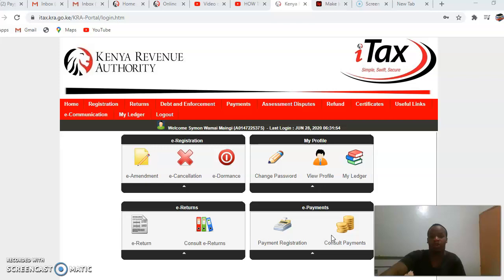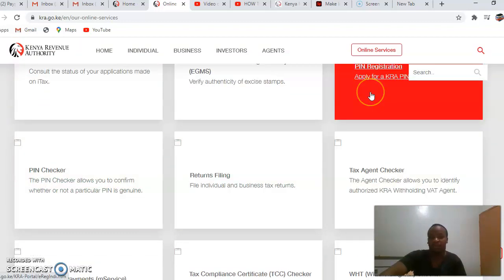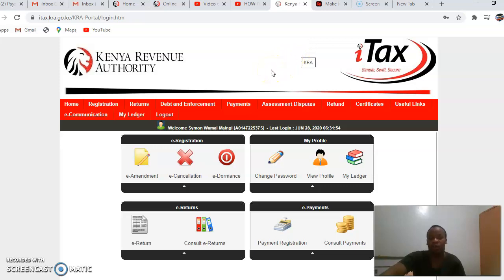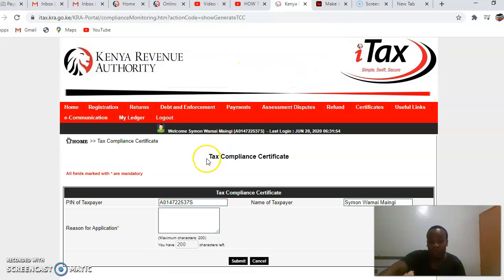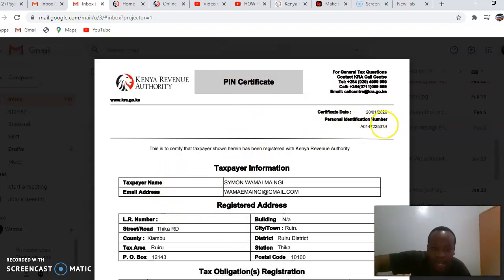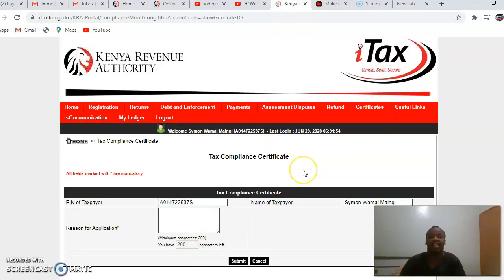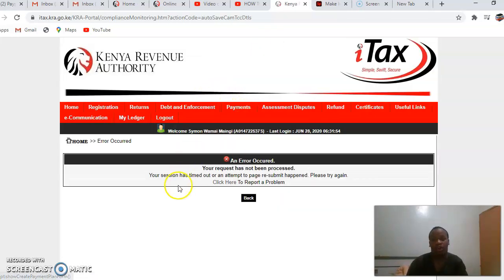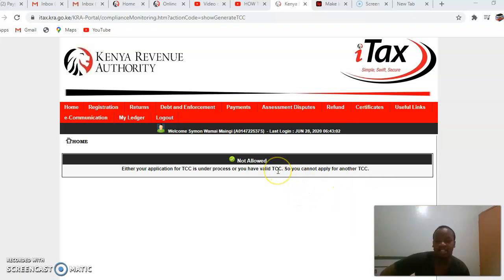Generating KRA Tax Compliance Certificate TCC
In this video, we'll walk you through the step-by-step process of generating a Kenya Revenue Authority (KRA) Tax Compliance Certificate (TCC) online. Stay ahead of your tax obligations with this trending tutorial and obtain your TCC hassle-free.

💼 Obtain Your KRA Tax Compliance Certificate Effortlessly! 💼

A Tax Compliance Certificate from the Kenya Revenue Authority serves as proof of your compliance with tax obligations. It is a vital document required for various purposes, including government tenders, loan applications, and business operations. In this video, we'll guide you through the process of generating your TCC online, ensuring a seamless and efficient experience.

Here's what you'll learn in this tutorial:

1️⃣ Introduction to KRA Tax Compliance Certificates: Understand the significance of a TCC, its importance in business transactions, and the benefits of obtaining one.

2️⃣ Accessing the KRA Online Portal: Discover the official KRA website and learn how to navigate through the portal to access the TCC generation feature.

3️⃣ Logging in to iTax: We'll guide you through the login process for iTax, the online tax system provided by KRA, where you can generate your TCC.

4️⃣ Filing Tax Returns: Understand the importance of filing tax returns and how it impacts the generation of your Tax Compliance Certificate.

5️⃣ Generating the TCC: Follow our simple instructions as we demonstrate the step-by-step process of generating your KRA Tax Compliance Certificate online.

6️⃣ TCC Verification: Learn about the various methods available to verify the authenticity of your Tax Compliance Certificate once it is generated.

7️⃣ Maximizing TCC Benefits: Discover the additional benefits and advantages of holding a valid KRA Tax Compliance Certificate, such as tax compliance incentives and business opportunities.

⭐ Streamline your tax compliance with ease! ⭐

For Endorsement/Queries
00:00 Introduction
00:34 Tax Generation
01:22 Tax Compliance Certificate
02:13 Filing Tax Compliance Certificate
02:56 Reason For applying Tax Compliance Certificate